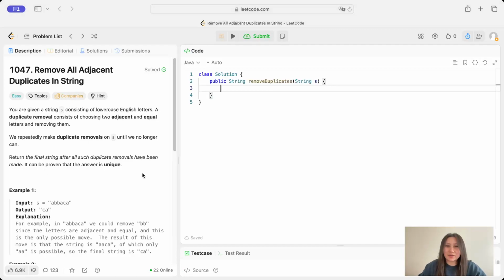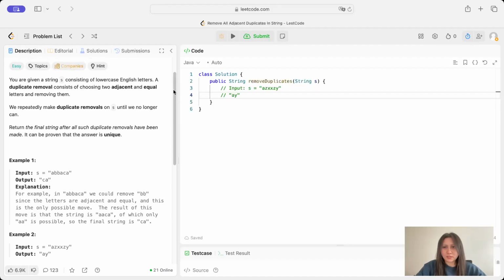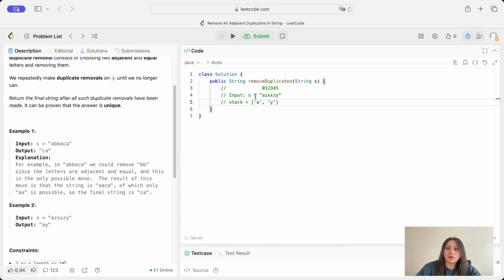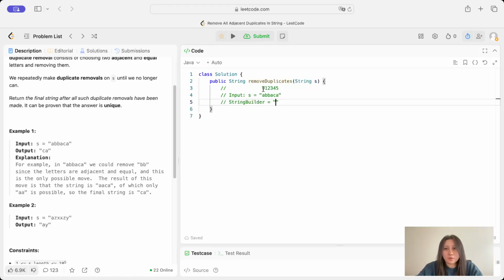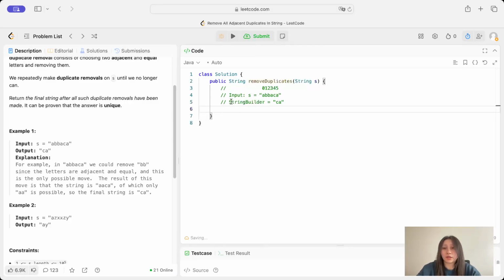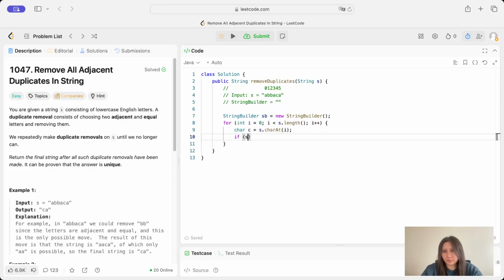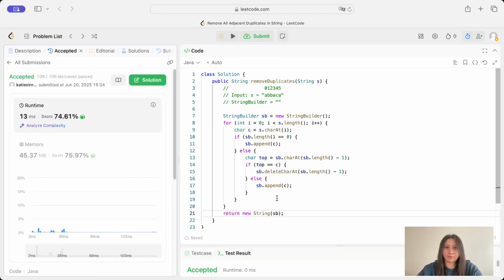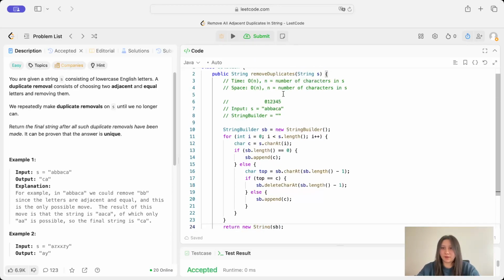Remove All Adjacent Duplicates In String LeetCode - Java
In this video, I solve the "Remove All Adjacent Duplicates In String" LeetCode problem using Java.

Timestamps:
00:00 - Problem
01:14 - Algorithm
05:36 - Solution
07:51 - Big O